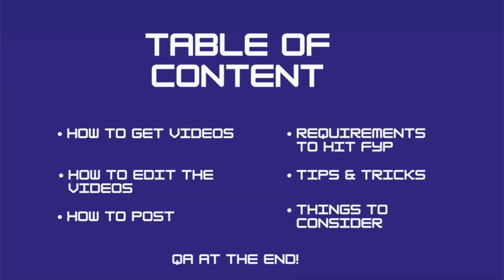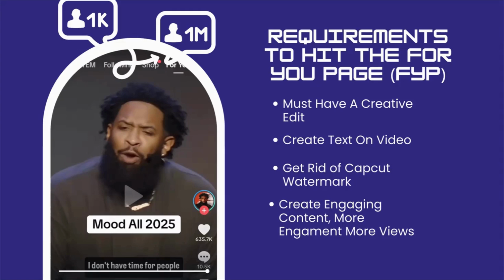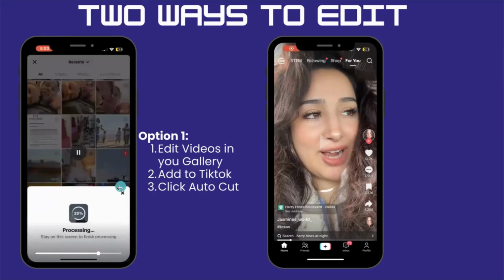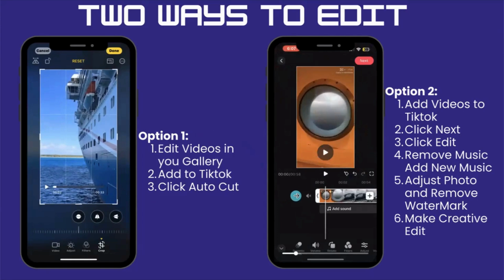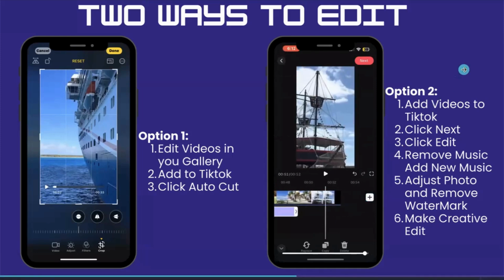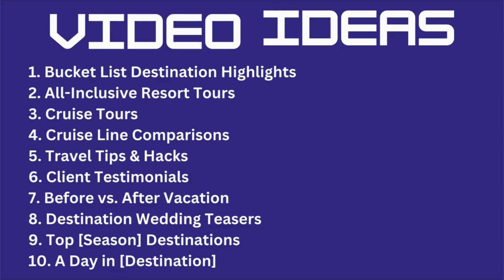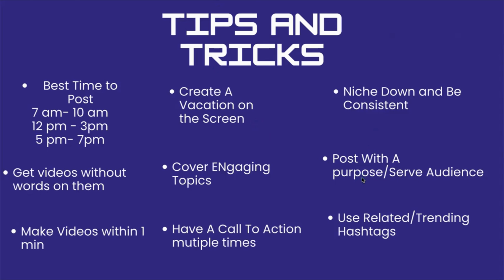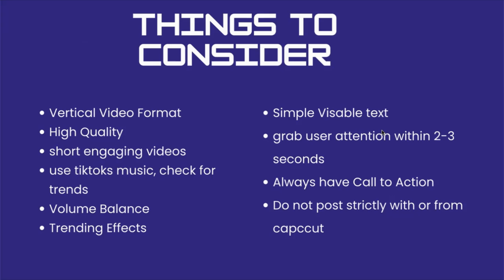Posting Ticktoks With Capcut- Hosted By Ash